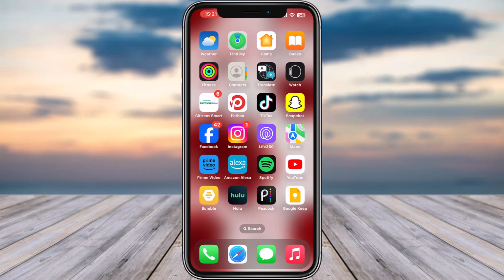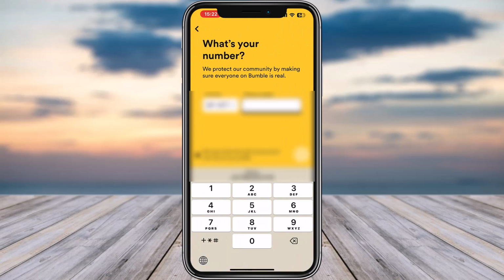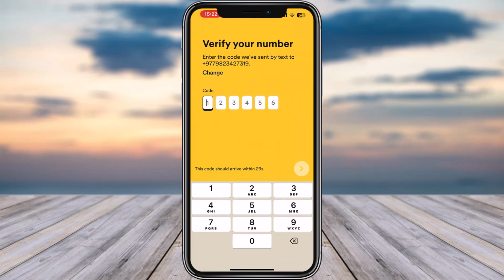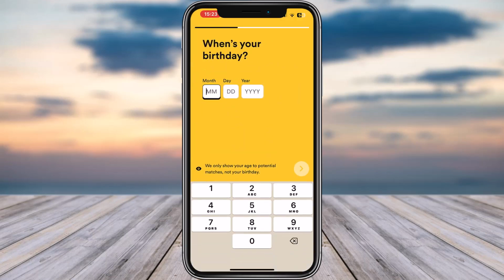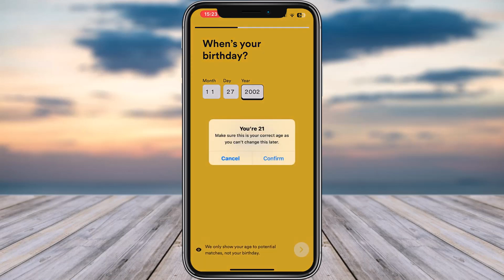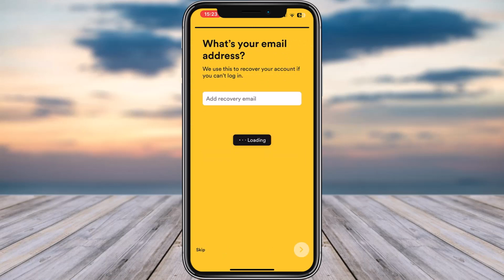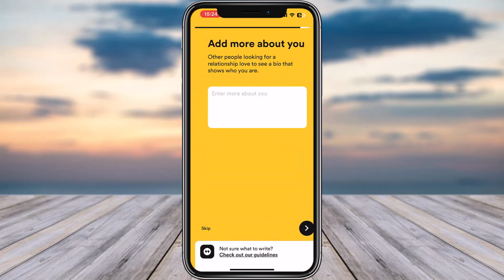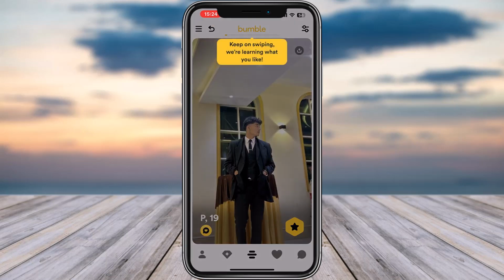How to Make Bumble Account !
In this tutorial, I will guide you on how you can easily make Bumble account by following some easy steps.
0:00 Intro
0:14 Access app
0:23 Make account
1:34 Conclusion